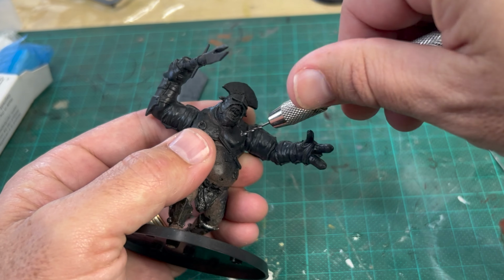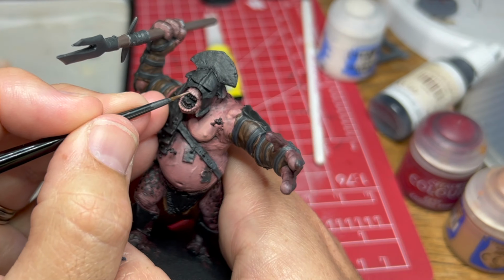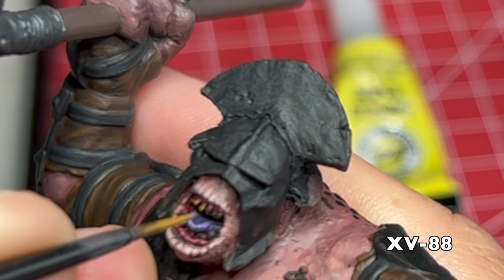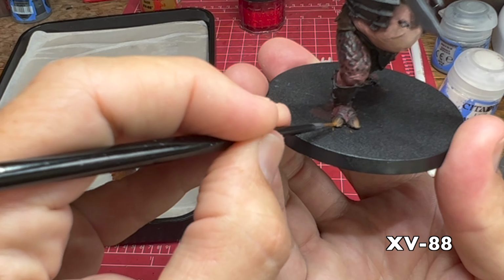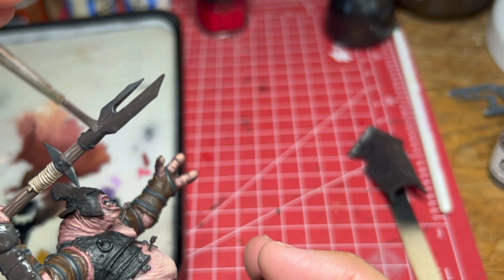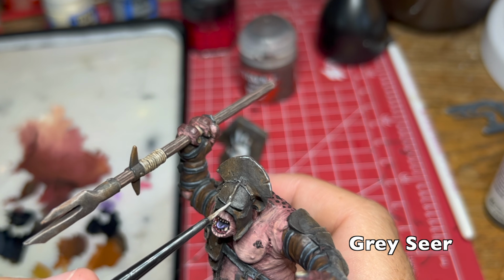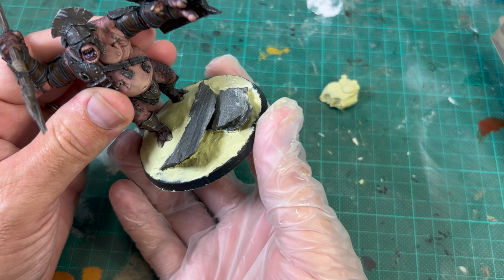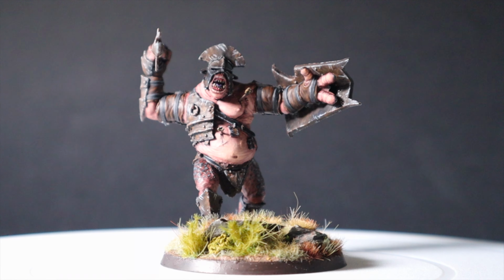Easy Non-Metallic Metals on a Troll - Middle Earth Strategy Battle Game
In this video Adam shows you how to paint an Isengard Troll using easy non-metallic metals. Add extra character by adding some custom arrows!

USA (Amazon)

Paints used:
Black (Any brand will do, I used Vallejo)
Rhinox Hide
Mournfang Brown
Doombull Brown
Bugman’s Glow
Cadian Fleshtone
XV-88
Pallid Wych Flesh
Eshin Grey
Dawnstone Grey
Grey Seer
Khorne Red
Screamer Pink
Pink Horror
Naggaroth Night
Genestealer Purple
Dryad Bark
Gorthor Brown
Baneblade Brown
Screaming Skull
The Army Painter - Strong Tone (Wash)

Flocks used:
Fine Turf Earth
Fine Turf Burnt Grass
Course Turf Medium Green
Course Turf Light Green